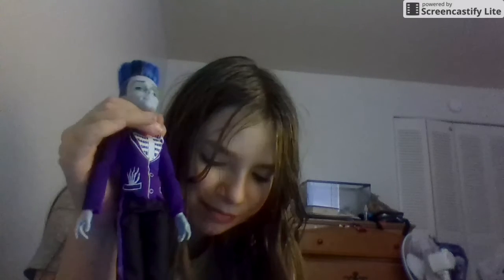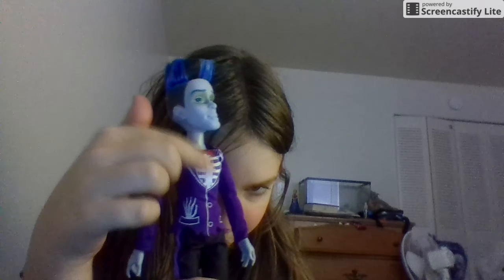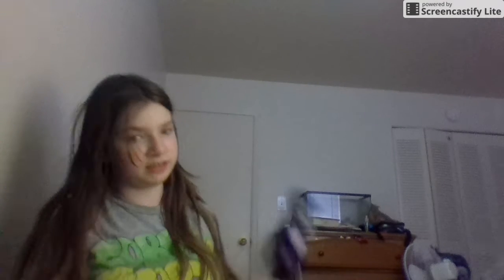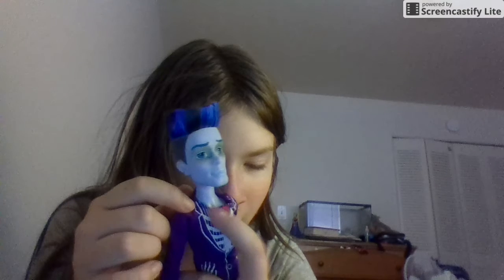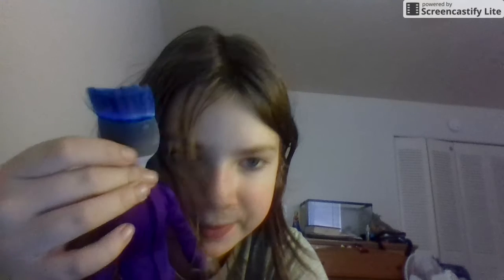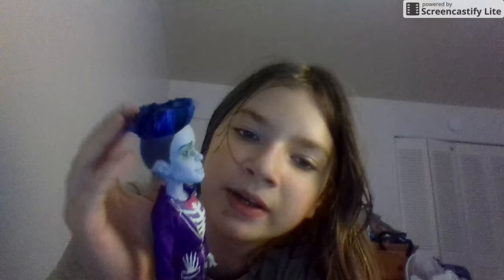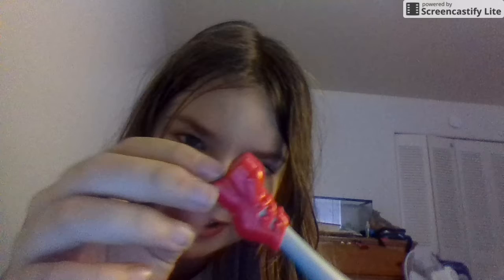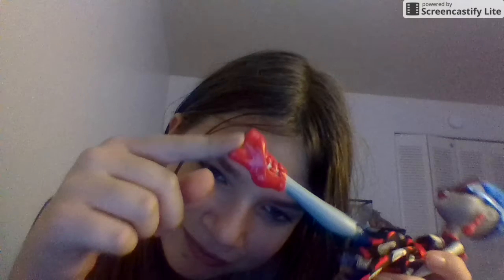Monster high loves not dead Slo Mo and Goulia Yelps doll review